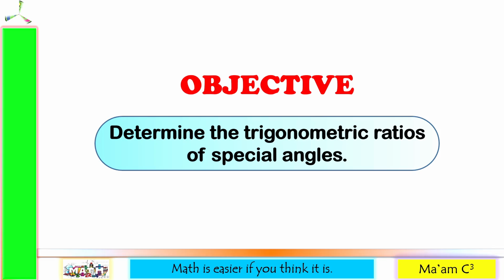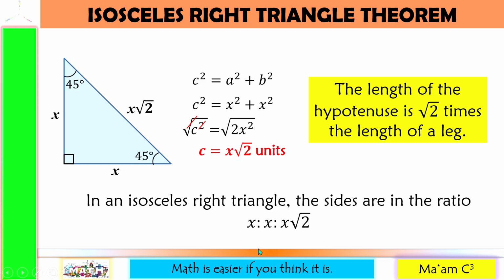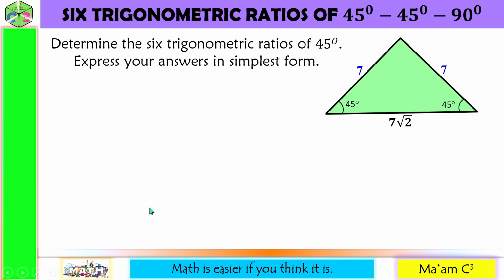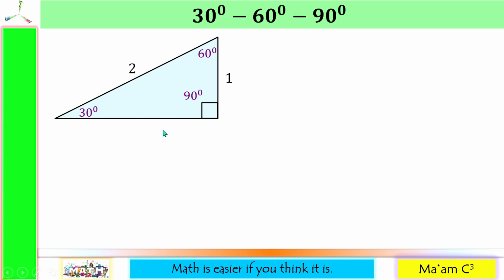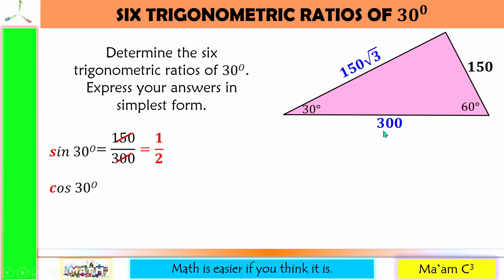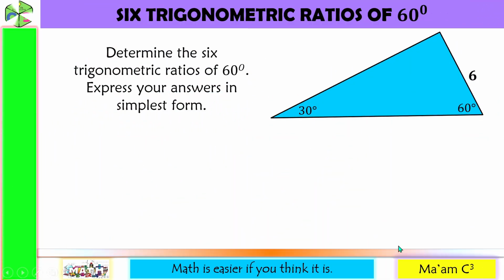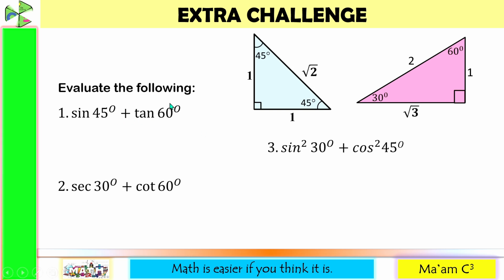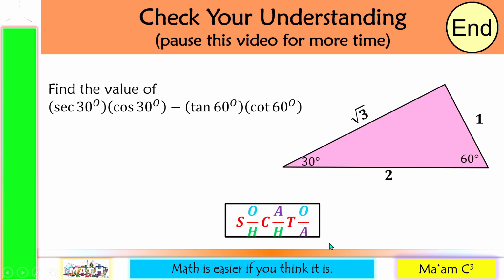Six Trigonometric Ratios of Special Angles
This video explains comprehensively how the measurements of the sides of special triangles were derived and how to determine the six trigonometric ratios of special angles.
Happy learning!